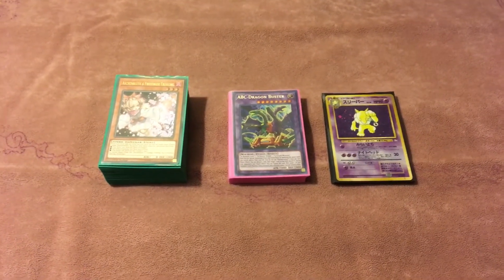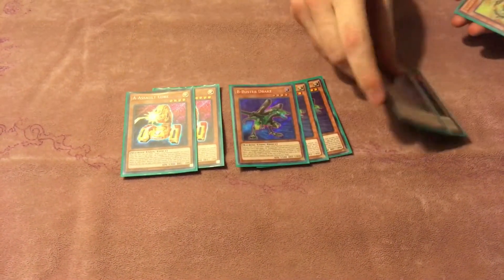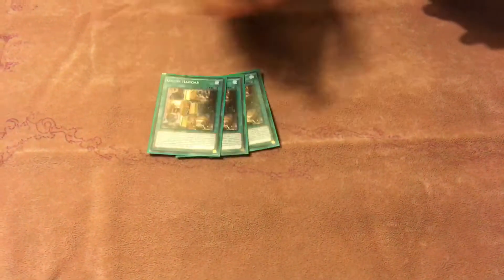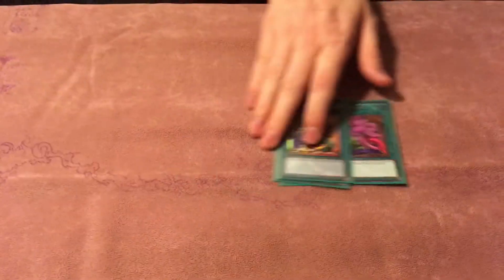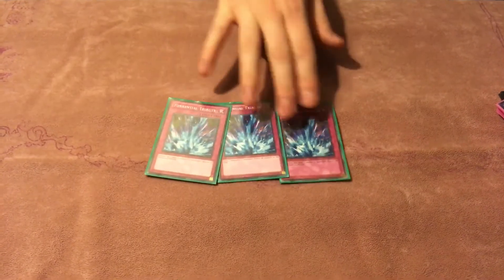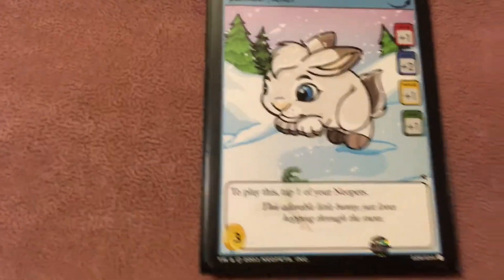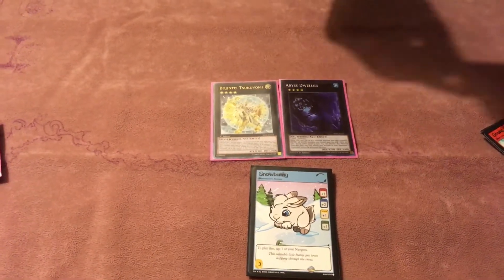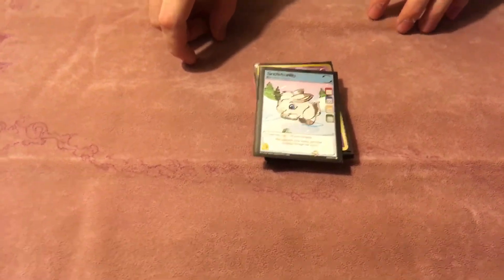ABC Deck Profile May 2018!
Crunchyroll Zaks Yugioh ABC Deck Profile May 2018 format! New profiles coming soon!